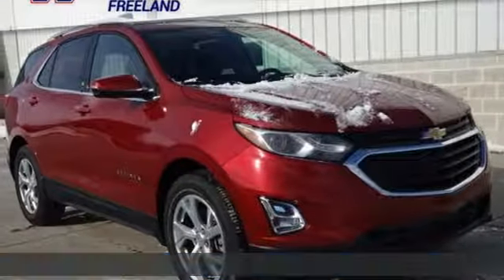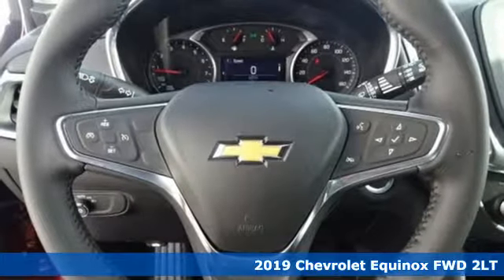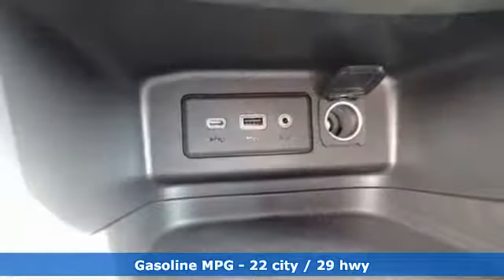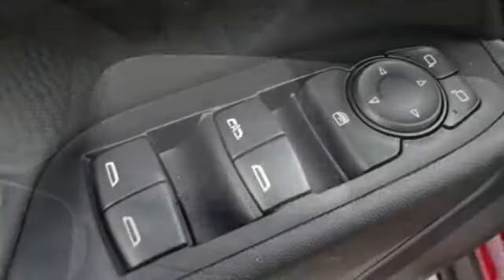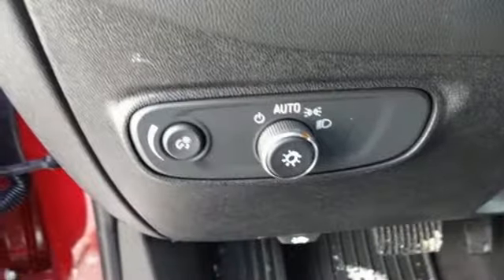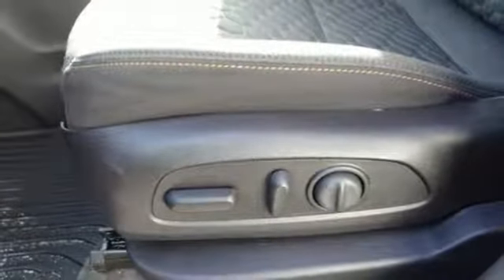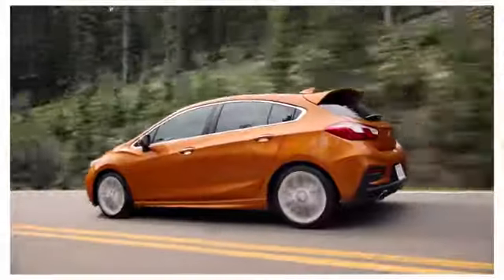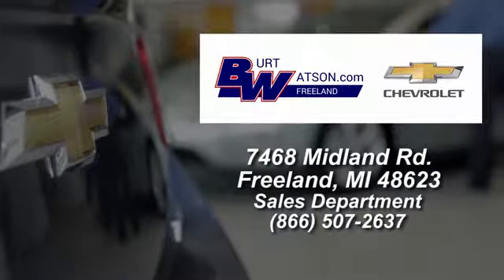New 2019 Chevrolet Equinox Freeland MI Midland, MI #566773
Year: 2019
Make: Chevrolet
Model: Equinox
Trim: LT
Engine: 2.0L Turbocharged
Transmission: 9-Speed Automatic
Color: Red
Interior: Jet Black
Stock #: 566773
VIN: 3GNAXLEX8KS566773
$7,423 off MSRP! Red Tintcoat 2019 Factory MSRP: $33,410 Chevrolet Equinox LT 2LT FWD 9-Speed Automatic 22/29 City/Highway MPG 2.0L Turbocharged **Bluetooth, Hands-Free**, **Rear Backup Camera**, **SATELLITE RADIO**, 18" Aluminum Wheels, 2 Rear USB Charging-Only Ports, 2 USB Ports & Auxiliary Input Jack, 3-Spoke Leather-Wrapped Steering Wheel, 4-Wheel Antilock 4-Wheel Disc Brakes, 6 Speaker Audio System Feature, 8-Way Power Driver Seat Adjuster, All-Weather Floor Mats, Automatic temperature control, BluetoothA® For Phone, Body-Color Trailer Hitch Close-Out Cover, Cargo Mat, Confidence & Convenience Package, Driver Confidence Package, Driver Convenience Package, Dual Stainless-Steel Exhaust w/Bright Tips, Dual Zone Automatic Climate Control, Electronic Stability Control, Factory Installed Trailer Hitch, Heated Driver & Front Passenger Seats, Interior Protection Package (LPO), Lane Change Alert w/Side Blind Zone Alert, Leather-Wrapped Shift Lever, Outside Heated Power-Adjustable Mirrors, Preferred Equipment Group 2LT, Radio: Chevrolet Infotainment 3 System w/AM/FM, Rear Cross Traffic Alert, Rear Park Assist w/Audible Warning, Rear Power Liftgate, Remote keyless entry, Remote Vehicle Starter System, SiriusXM Radio, Speed control, Telescoping steering wheel, Tilt steering wheel, Trailering Equipment, Universal Home Remote.brbr22/29 City/Highway MPG Rebates listed are for zip code 48623. Must qualify for GMS Employee purchase plan $500 - General Motors Consumer Cash Program. Exp. 02/28/2019, $1,500 - GM Competitive Lease Private Offer. Exp. 02/28/2019, $1,000 - Chevrolet Bonus Cash Program. Exp. 02/28/2019, $1,000 - GM Down Payment Assistance Program. Exp. 02/28/2019

Address:
7468 Midland Rd